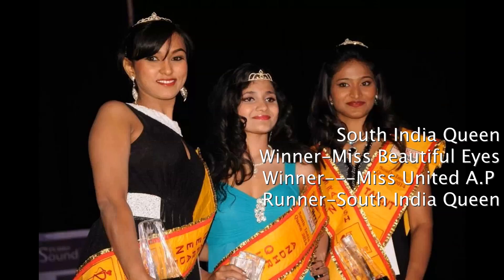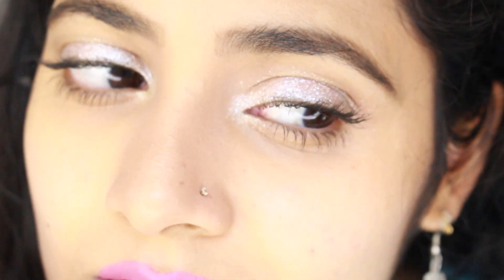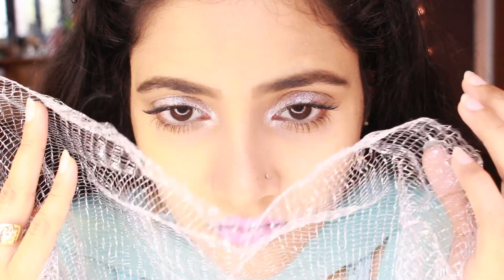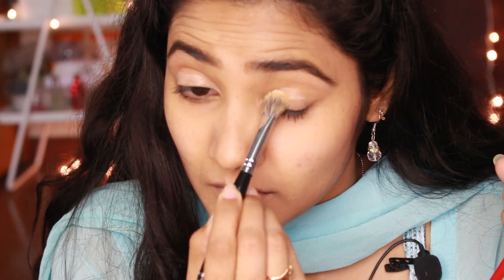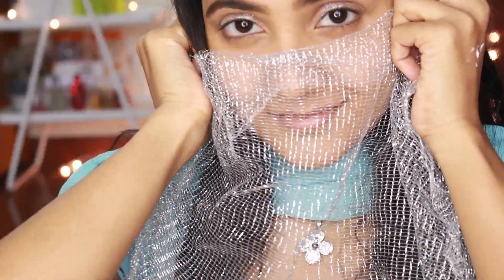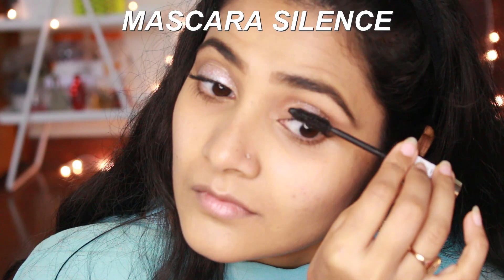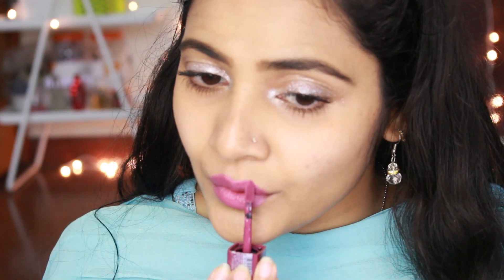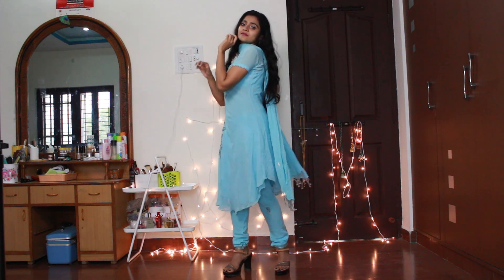Telugu glitter glam bonus | delicate silver and mauve vibes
oh hey hie, so u like makeup too han ?

PRODUCTS USED :

Bourjois smokey quads grey and night 01

Bourjois velvet edition mauve 36

L'oreal volume million lashes

vega pencil brush from vega 5 brush kit

NAMASKARAM